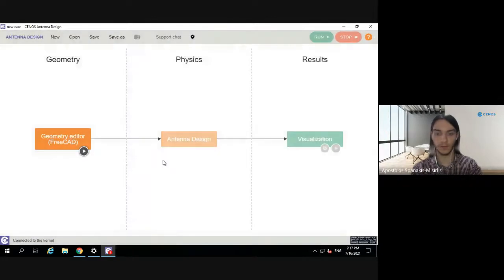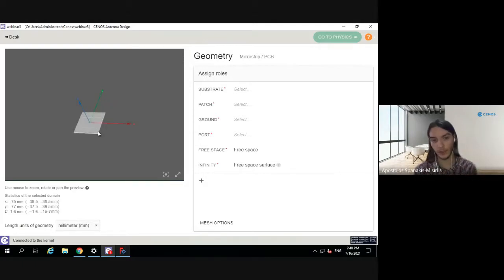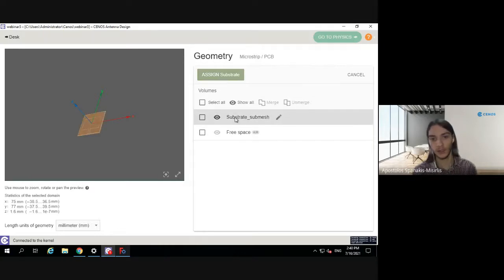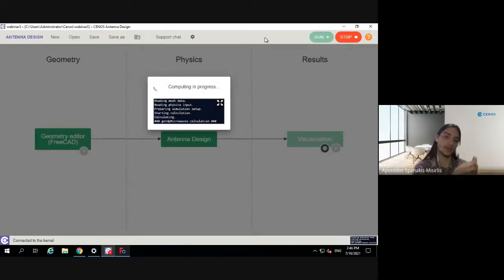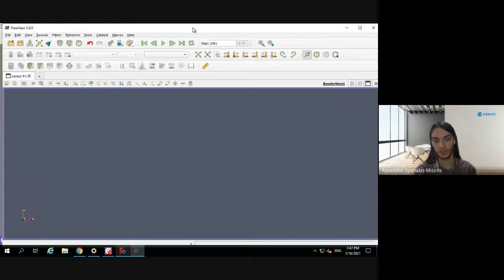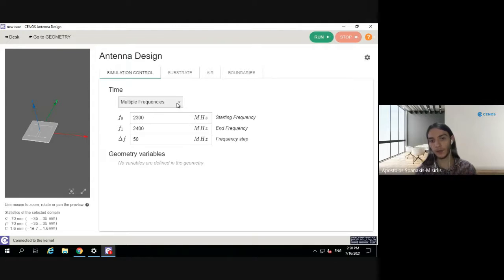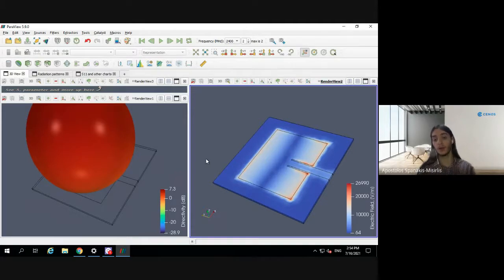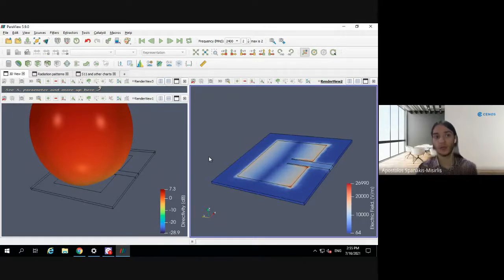Webinar recording: Patch antennas - Roles, Physics & Results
Webinar recording from Friday, July 16, 2021